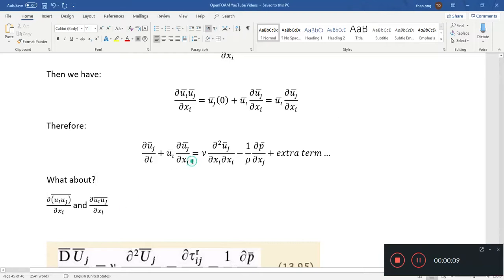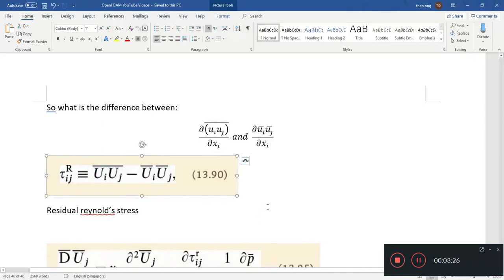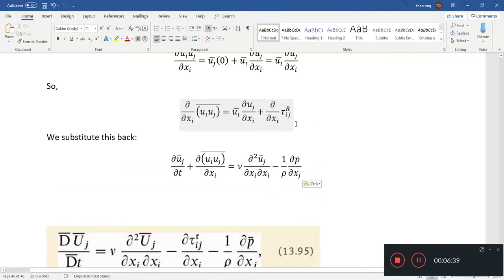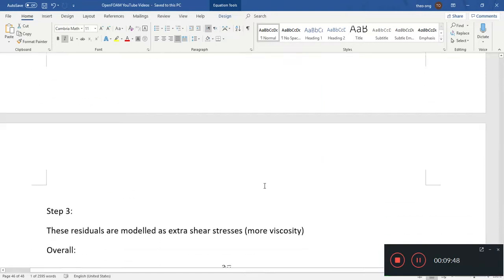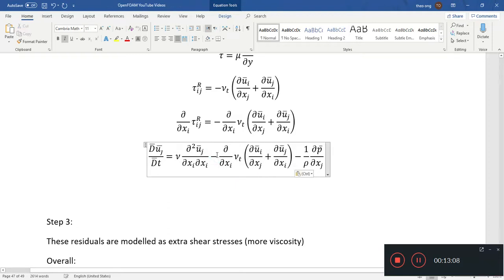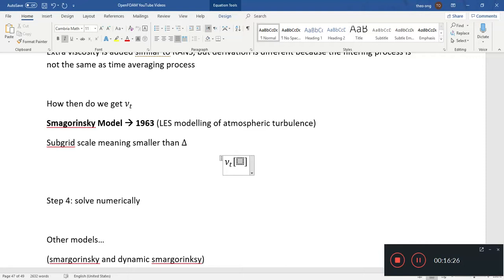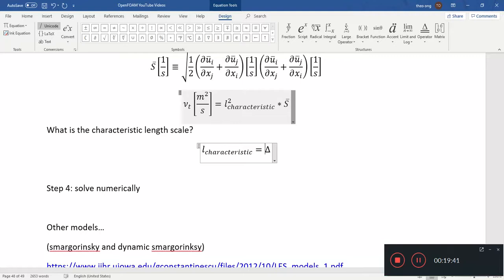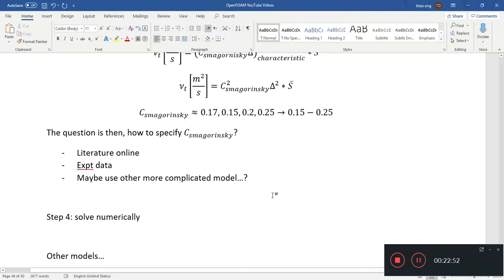Turbulence Modelling 11 - Large Eddy Simulations 4 Smagorinsky Model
Turbulent Flows by Stephen B Pope
Pope, Stephen B. "Turbulent flows." (2001): 2020.